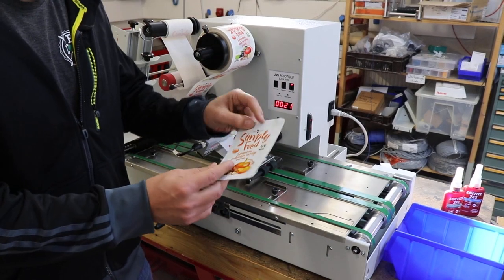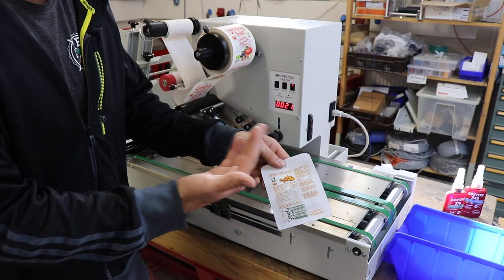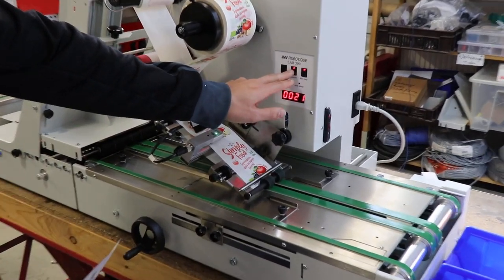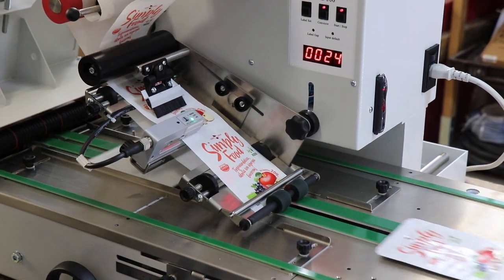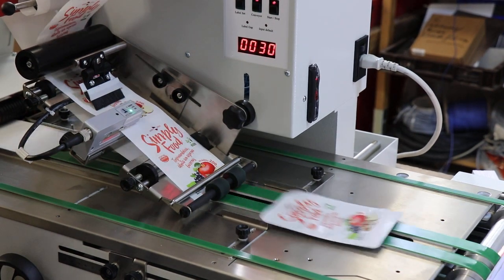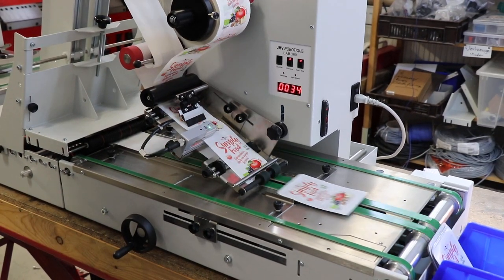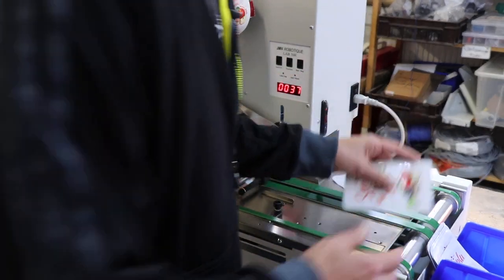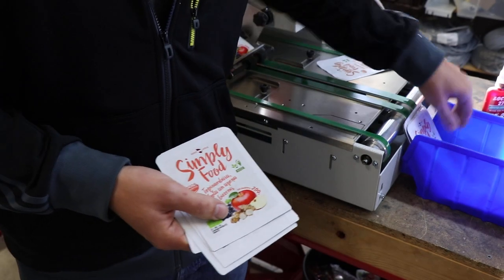Automatic labeling of food pouches and flat zip lock pouches with LAB510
Label up to 4200 food and zip lock pouches with our JMV LAB510 automatic labeller. The fastest desktop machine of its kind. While the quality and speed of our desktop auto-labelers competes with the larger industrial units in the market, the price and footprint of our machine does not.

Reach the same quality and throughput with a much smaller and more flexible machine in a much lower price range. Connect several auto labelers in line to apply several stickers or connect our automatic labelers directly into existing production lines.